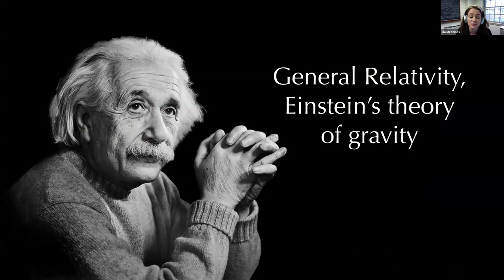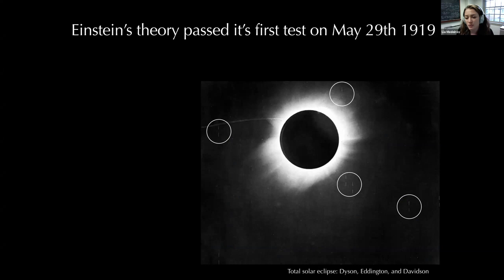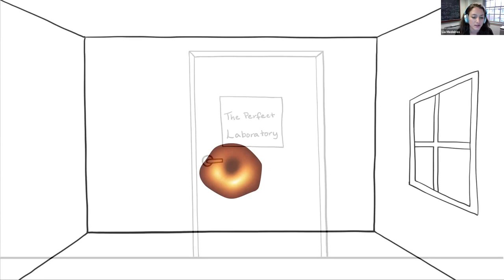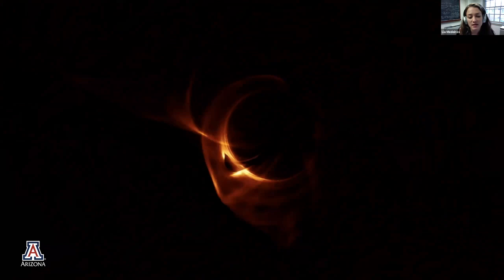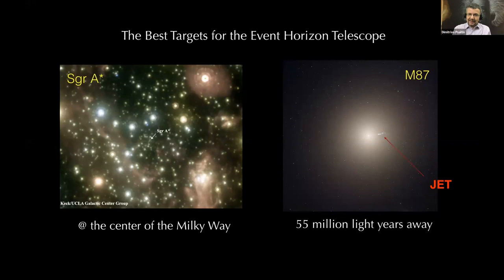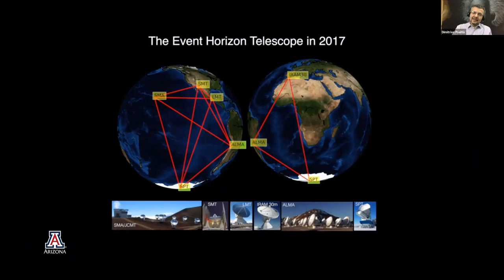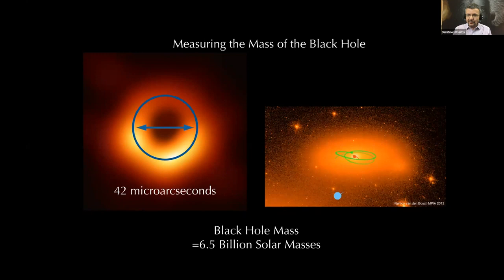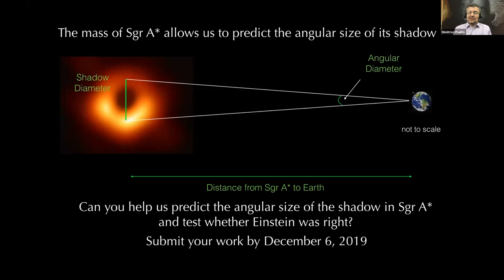Black Hole Science - A Live Classroom Event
The Black Hole PIRE project is partnering with Zoom.us to offer a live course taught by two scientists and members of the Event Horizon Telescope (EHT), the global collaboration behind the first-ever black hole image announced in April 2019. This course was provided free of charge to classrooms (grades 8-12) around the country. This presentation introduces the EHT, explains the motivation for taking an image of a black hole, and highlights the technological and algorithmic advances required to obtain the image.

The Black Hole PIRE project is funded by the National Science Foundation (Award #1743747). The teaching module and live course are offered as a public service in order to develop a unique opportunity for students to engage and experience one aspect of extraordinary science that is happening now.